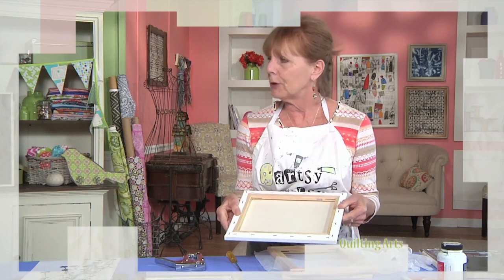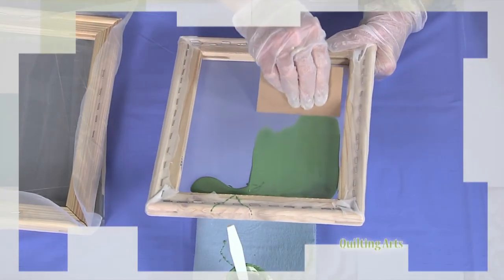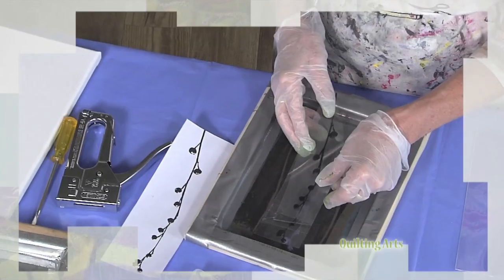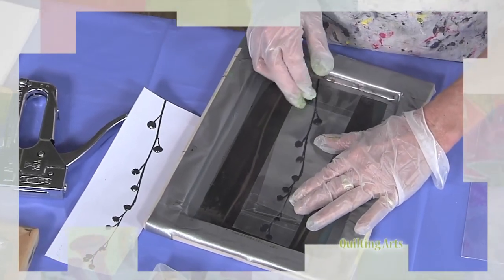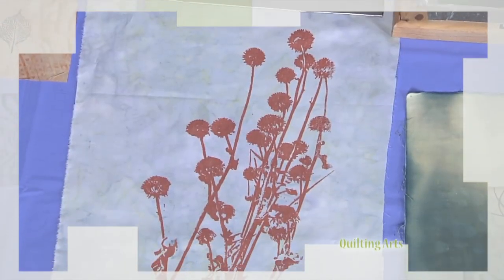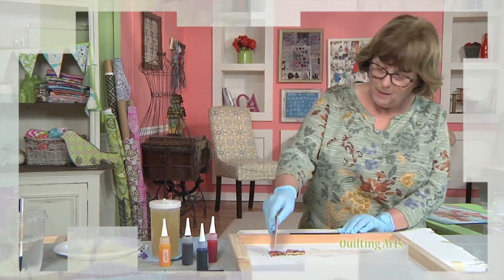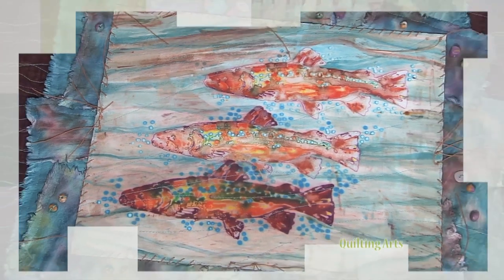Printing | Quilting Arts TV (2712)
Learn about new and traditional printing techniques. First, Sue King uses serigraphy or screen printing. She shows how to create depth using surface design to build up layers of screen printing with both dyes and paints. Then, Sharon Wall has captured the illusive trout, using breakdown printing with thickened dye paste highlighted by free-motion stitching.